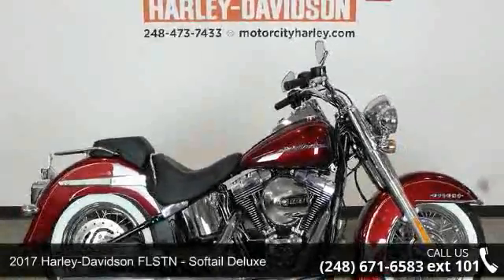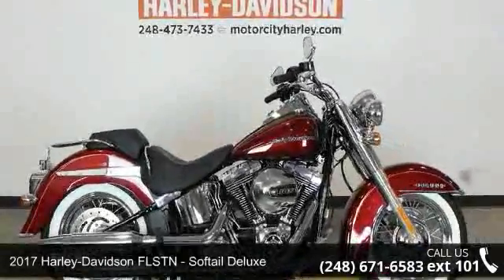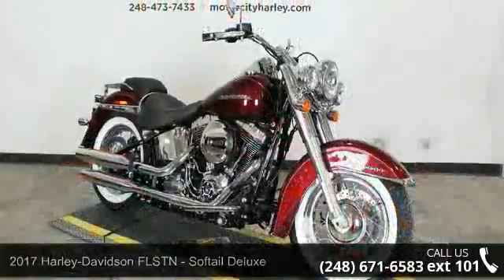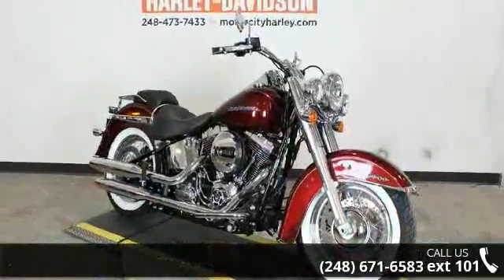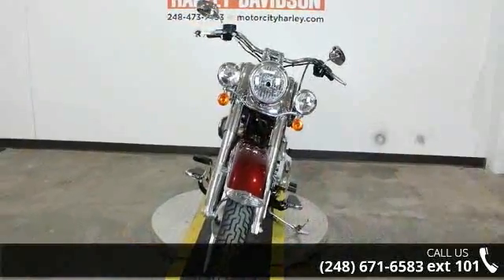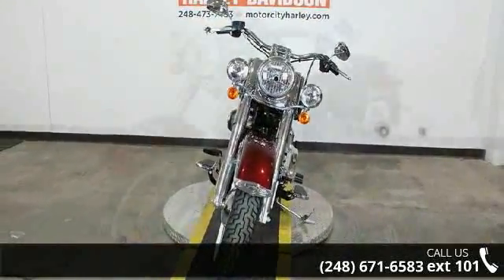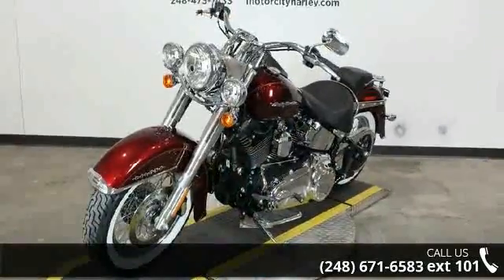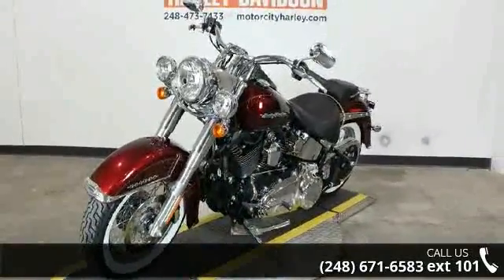2017 Harley-Davidson FLSTN - Softail Deluxe - Motor City...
Join the Motor City Family Today!!2017 Harley-Davidson Softail DeluxePure nostalgic beauty wrapped around the modern power of a High Output Twin Cam 103B engine. The appeal of the Softail Deluxe model gets stronger with each passing year.It feels better than anyone remembers.Roll into town on the Softail Deluxe and you can feel the eyes on the chrome laced wheels wrapped in whitewall tires. The full-skirted metal fenders. The big chromed triple headlamps. Blow out of town and you can feel the rich power of the High Output Twin Cam 103B engine. ABS and cruise control are standard. The way living ought to be is just a twist of the throttle away.